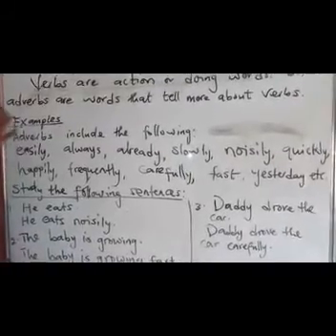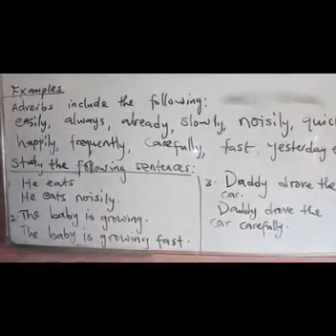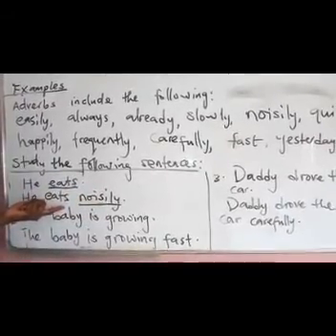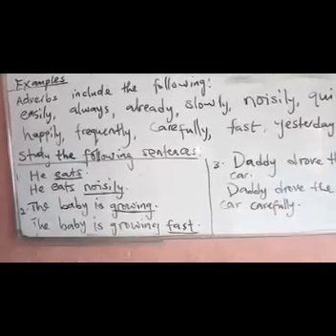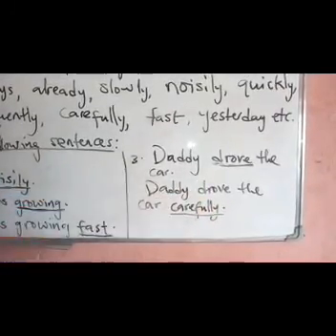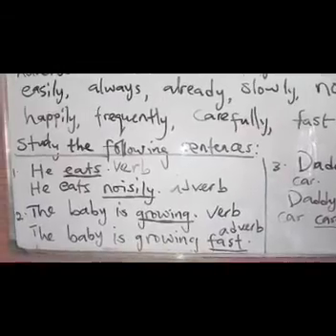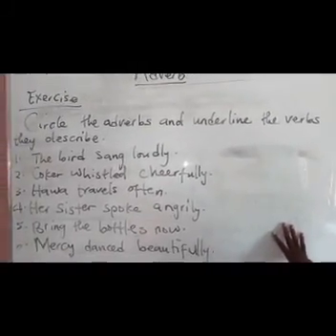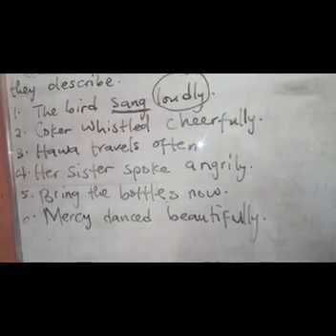English Class for Primary 3&4